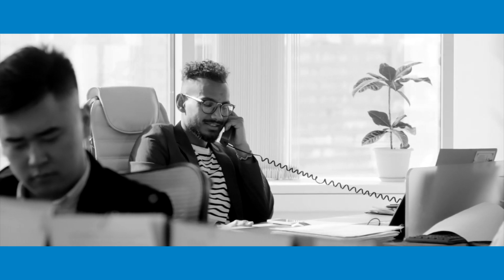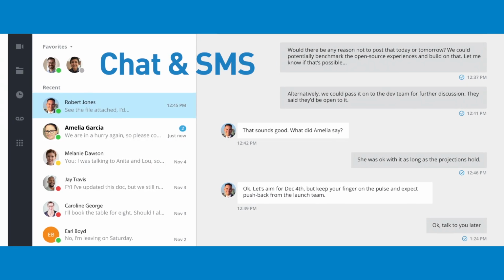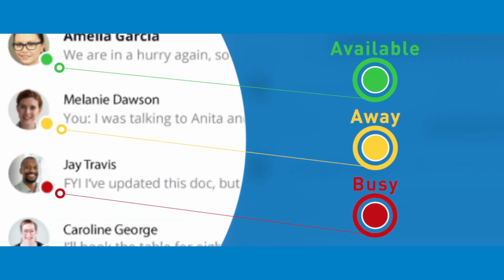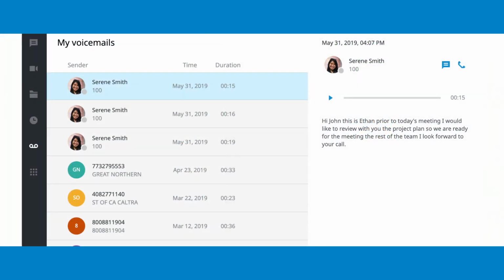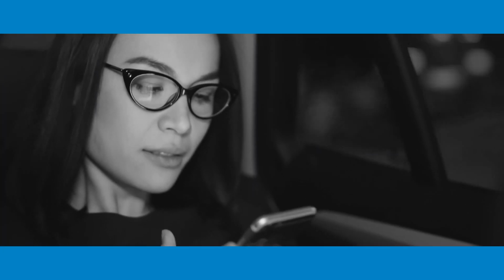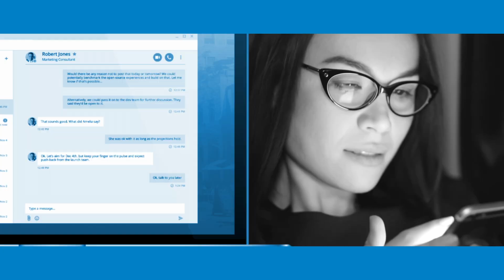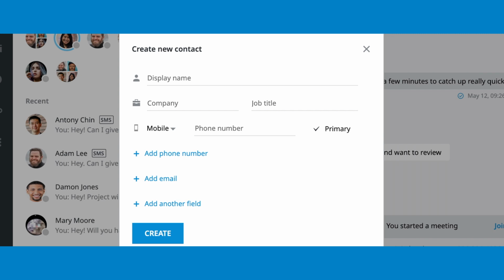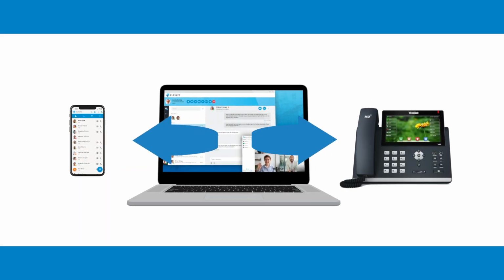Elevate Desktop App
The Elevate Desktop App brings together all your essential collaboration tools together, making teamwork easier than ever.

- Place and receive calls using your business phone number from your desktop
- Seamlessly flip calls from your desk phone to your mobile device without any interruption
- Call controls on your desktop make it easy for you to manage your calls (3-way calling, call flip, call park, call transfer, and more)
- Communicate in real-time with team chat and business SMS
- Quickly access your Favorites and Recent contacts to place calls, send chats, and more
- Collaborate with HD video and screen sharing
- Access and share files securely between colleagues directly within the desktop app